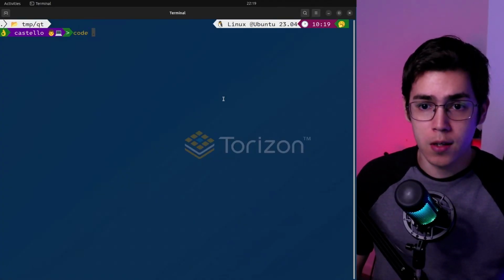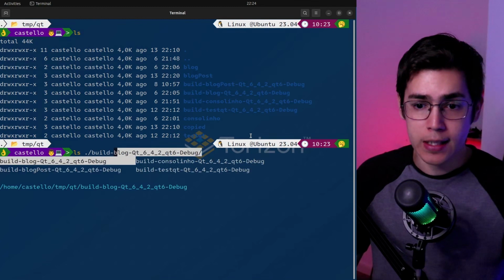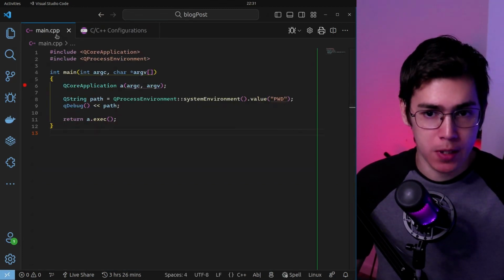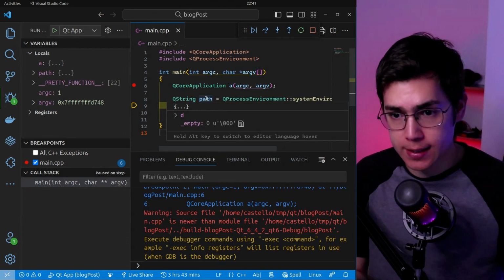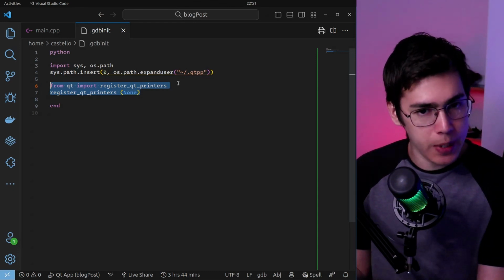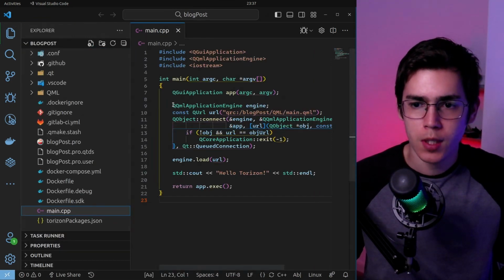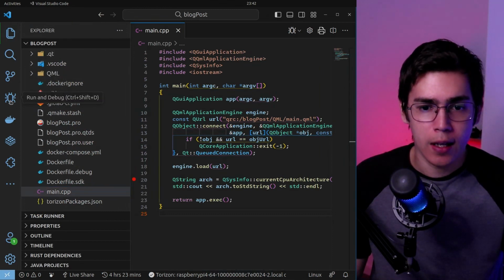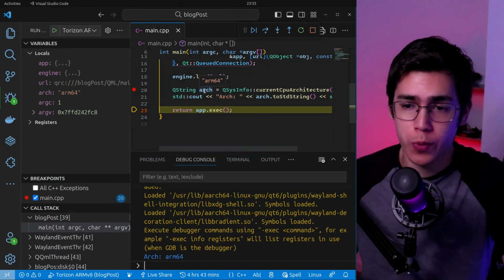Debugging Qt Applications on VS Code with Debug Helpers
00:00 - Introduction
01:16 - C++ Extension & Launch Configuration
07:55 - Include paths
09:33 - Saving C/C++ Configurations data
11:08 - Launching without debug helpers
14:34 - Configuring GDB Pretty Printers
18:54 - Launching with debug helpers
19:47 - Remote Debugging
20:36 - Torizon IDE Extension Qt Template
24:27 - Remote deploying on Raspberry Pi 4
28:43 - Remote debugging on Raspberry Pi 4
31:49 - Final Considerations